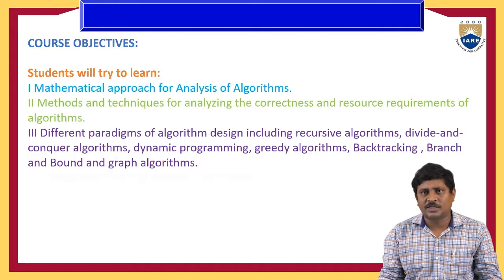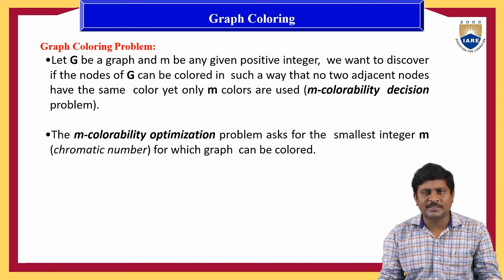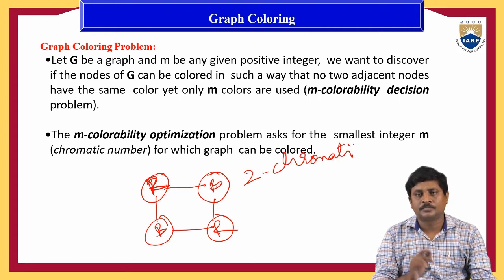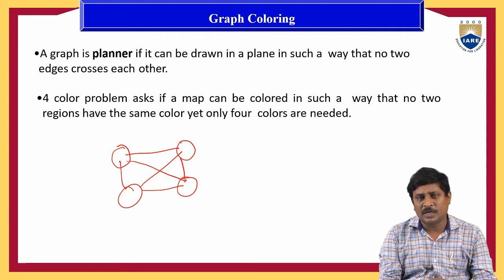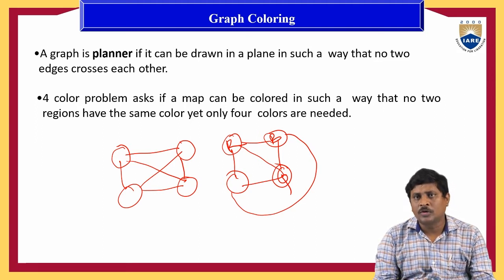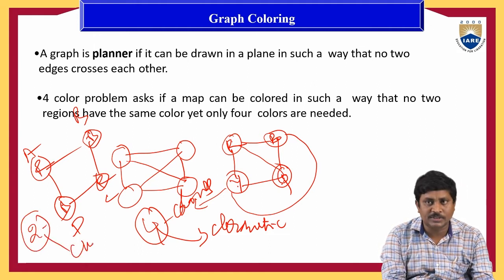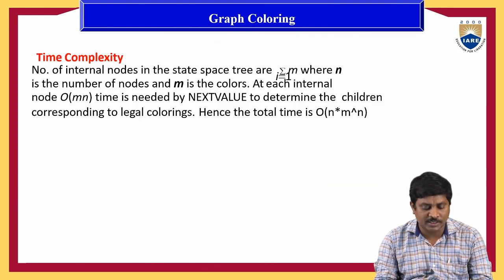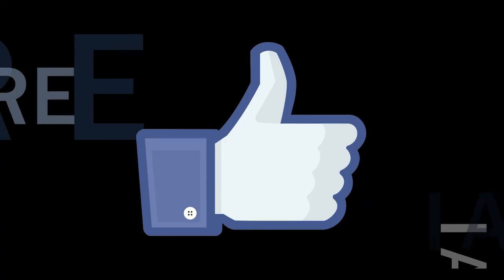Graph Coloring using Backtracking by Dr. M Purushotham Reddy